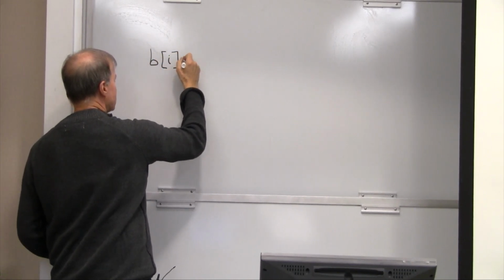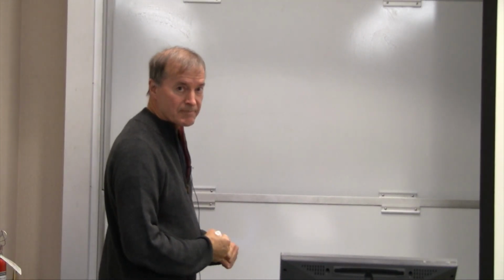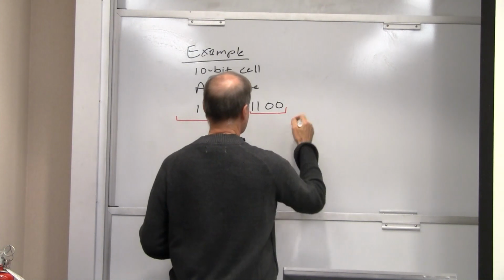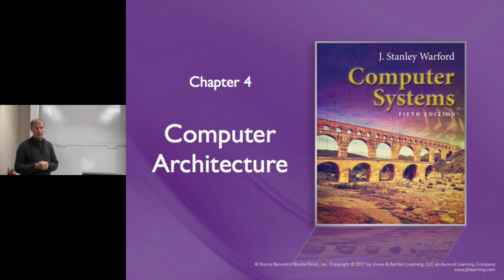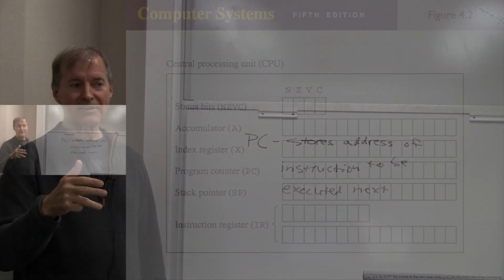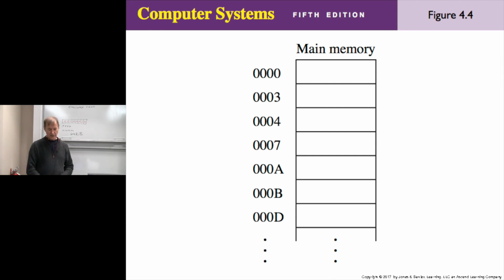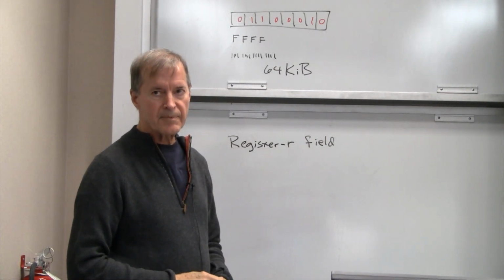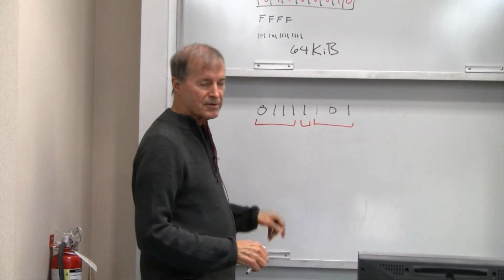CoSc 330 5thEd Lecture 6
Character and Machine Instruction Representations